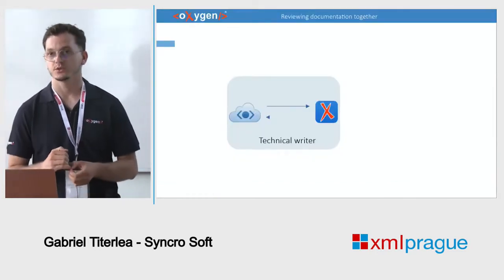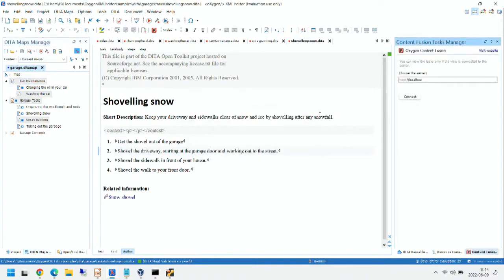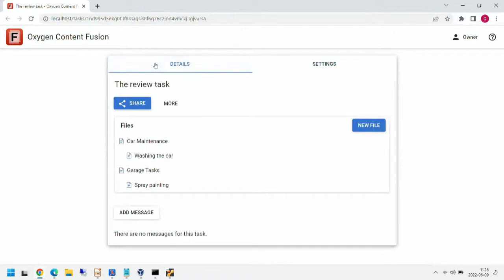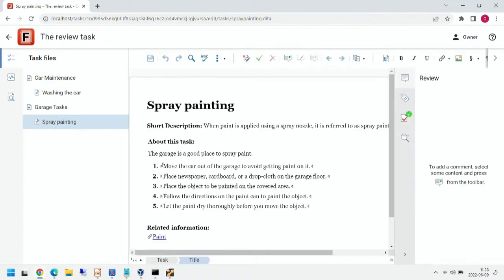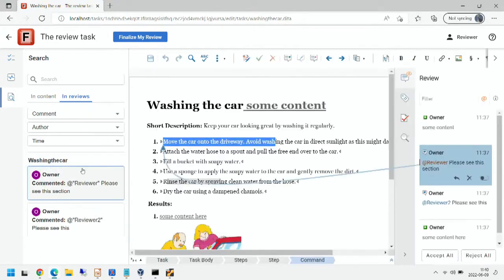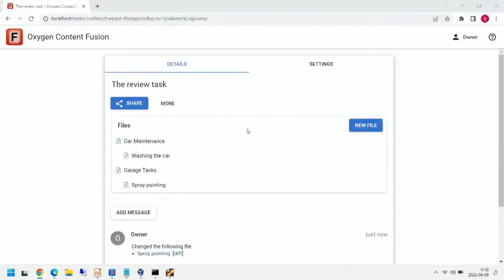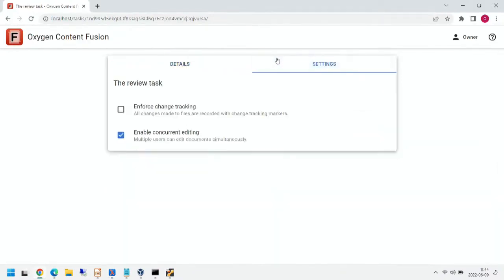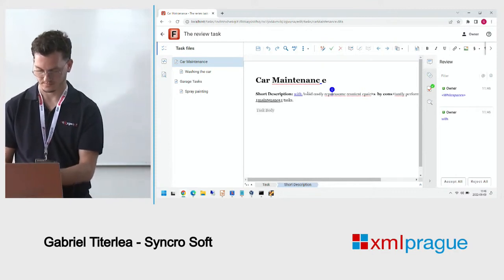Reviewing documentation together - Gabi Titerlea, Oxygen Users Meetup @XMLPrague 2022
Oxygen Content Fusion is a flexible, intuitive, collaboration platform designed to adapt to virtually any type of workflow that a collaborative team may use for their documentation review process. Knowing that every team has its own specific methods of collaborating, from this presentation, you will discover how Content Fusion helps your team evolve its documentation-review process with:

  -  Concurrent Editing
  -  Tracking Changes and Comments
  -  Full Revision History
  -  Messaging
  -  Effortless Editing
  -  Searching